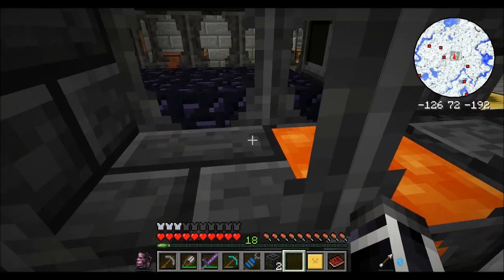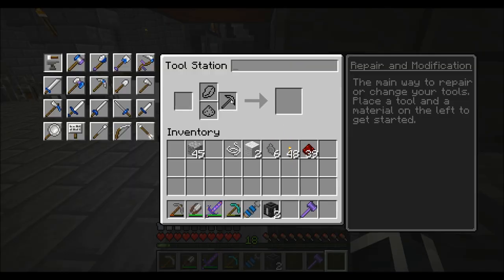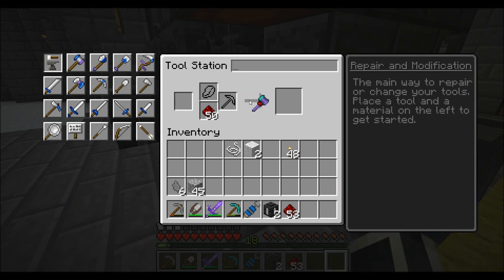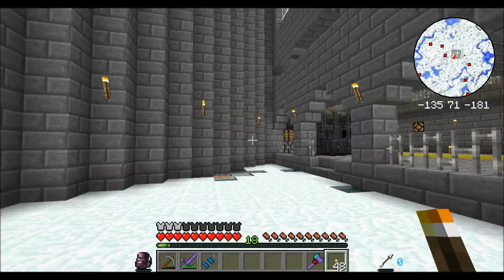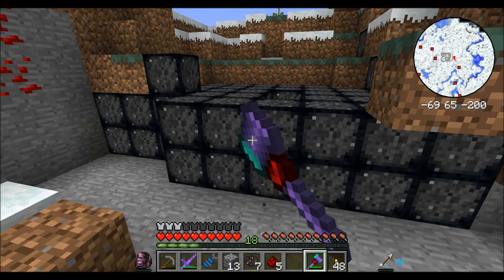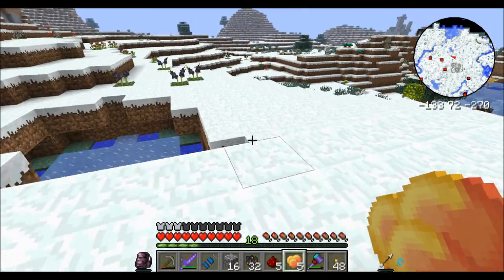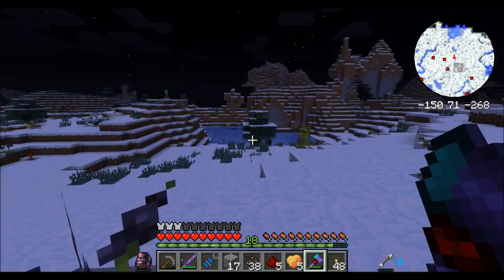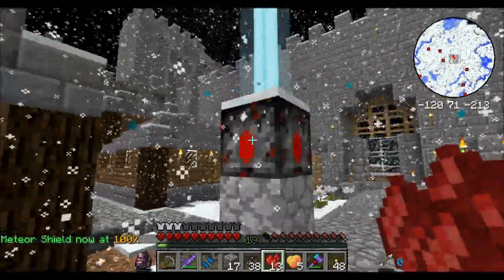Minecraft lets play Hexxit ep19 I have a hammer and woot look wat i found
This is Hexxit and no its not 1.6 but it is a version of minecraft filled with mods that work well together. We are in 1.5 and using the Technic launcher. So if you like to adventure and try out something new to your minecraft then come along and enjoy my tears my laughter and my sad deaths as we play Hexxit and make a name in our world that we live in alone or are we? The links below will help you out on how I know so much (bah ha ha ha) and were you can get the launcher for Technic at.